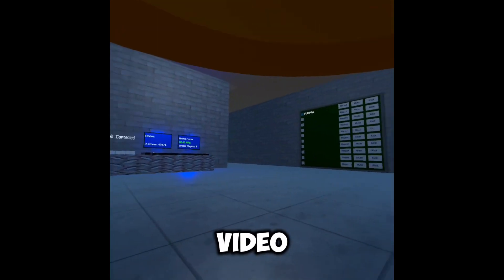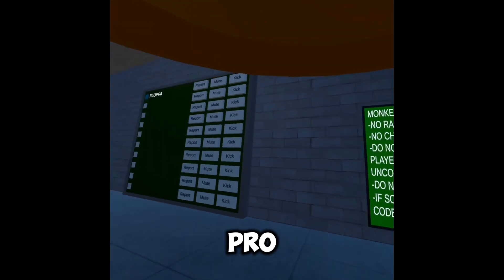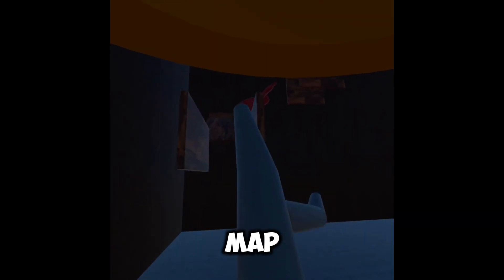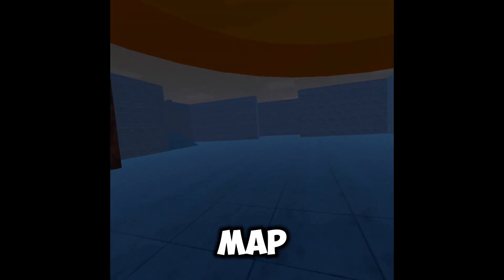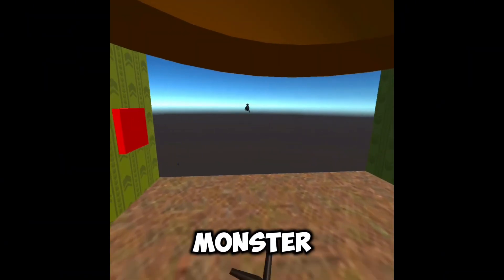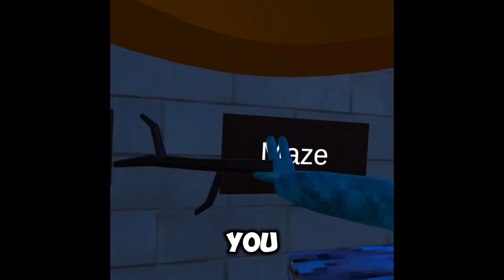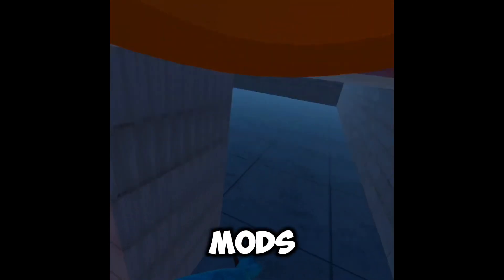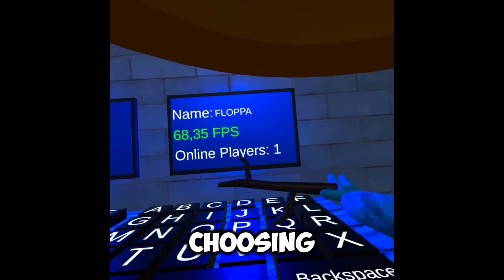I transformed my gtag game with updates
In this video, I'll show you all the updates I've made to my gtag fan game! If you're a fan of gtag games, you won't want to miss this.